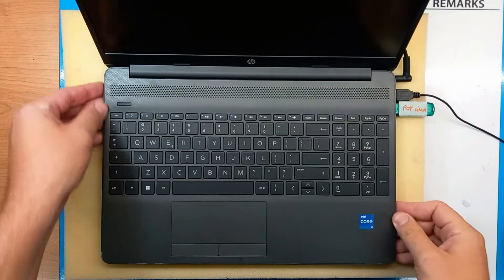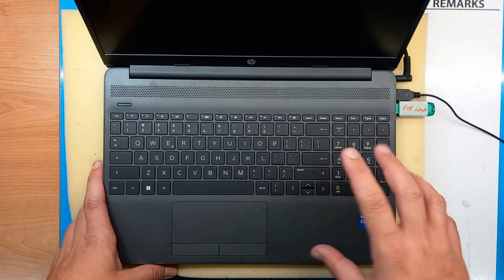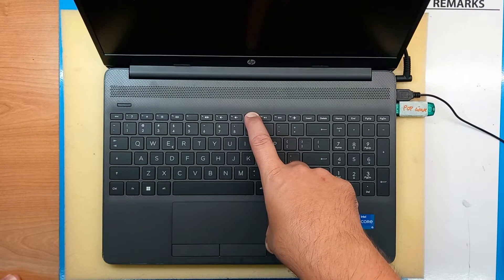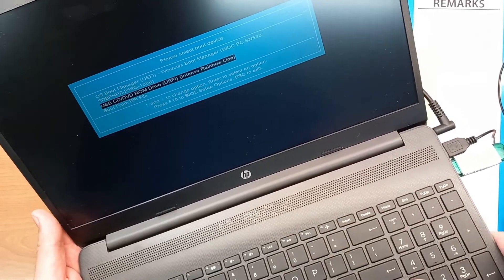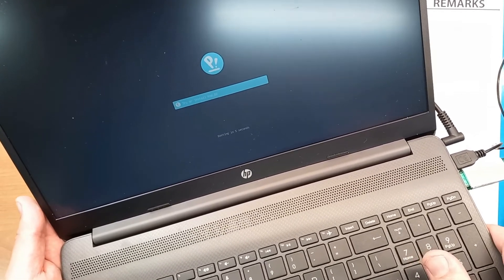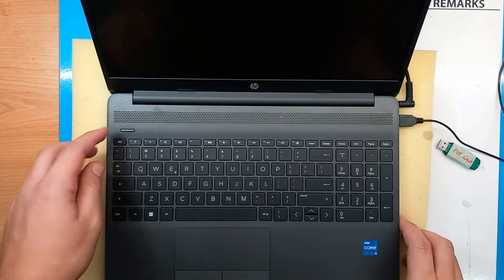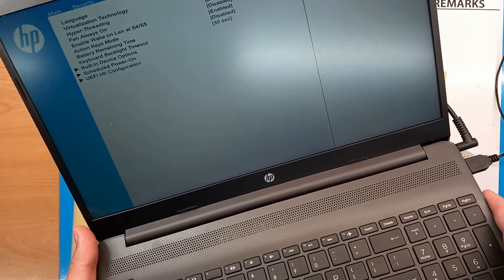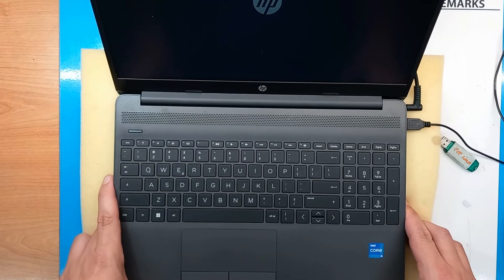HOW TO BOOT ON HP LAPTOPS (USB pen drive or BIOS)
This video will show you how to boot USB pen drive on an HP laptop or enter BIOS, using F9 and F10 keys as on HP laptops this feature is different than on other brands.